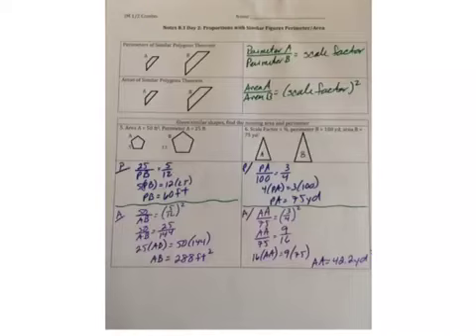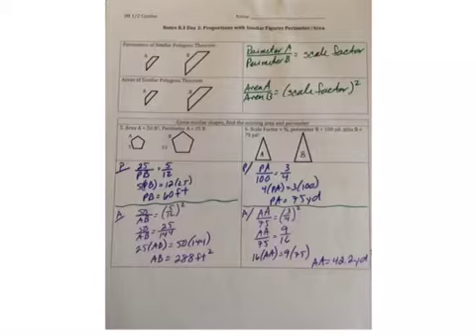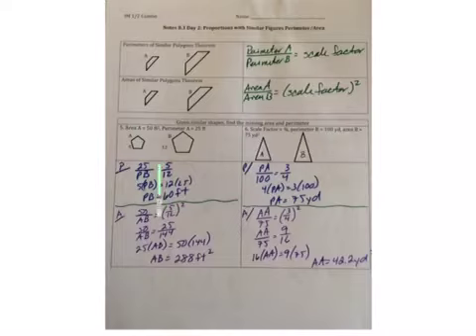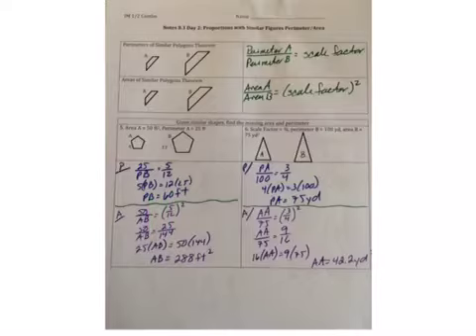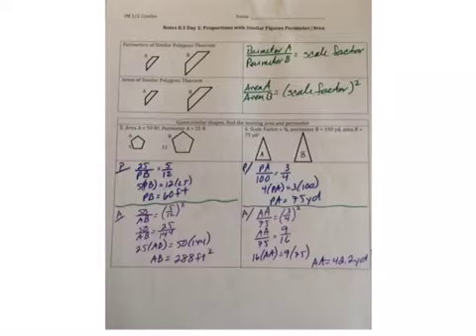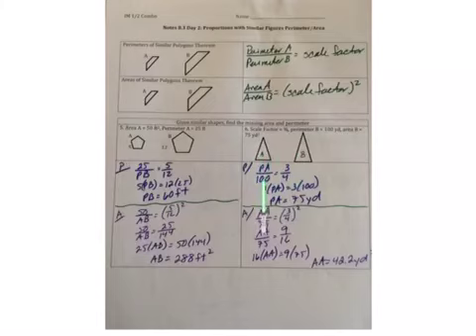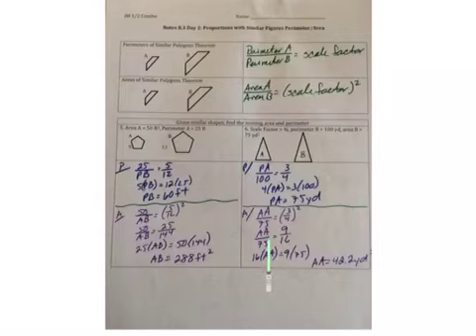similar polygon notes day 2